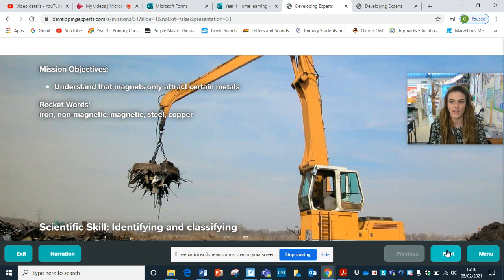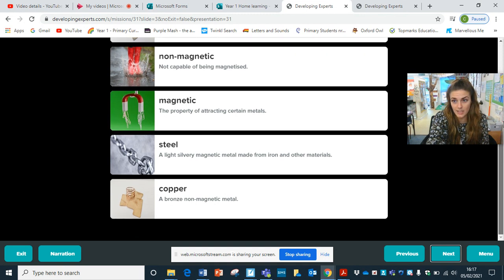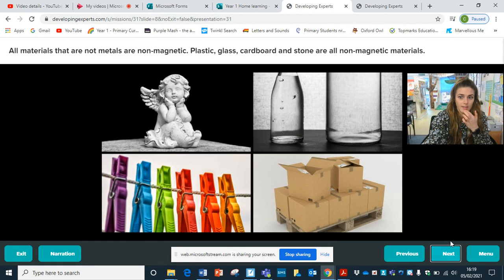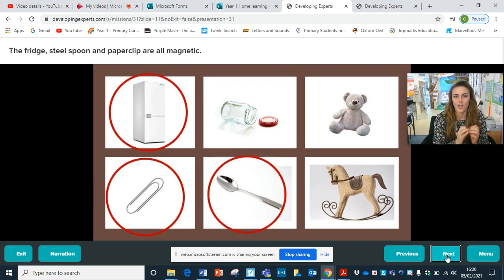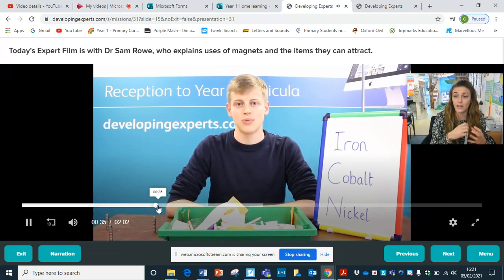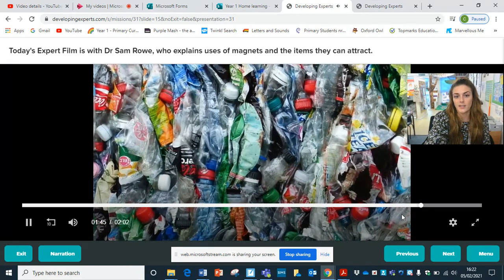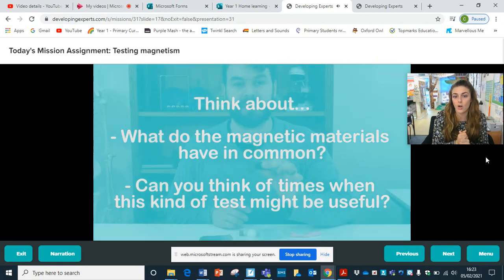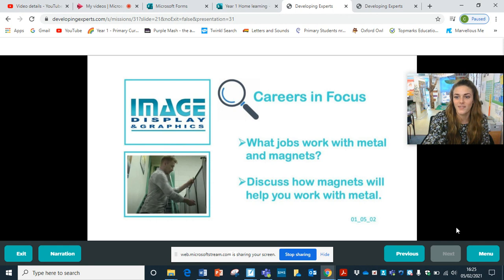Science 2 Week 6